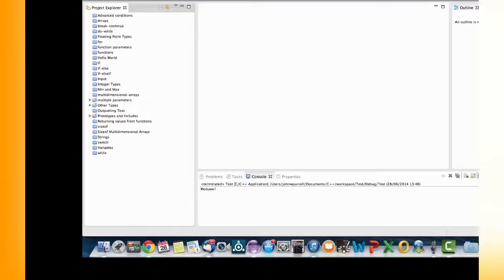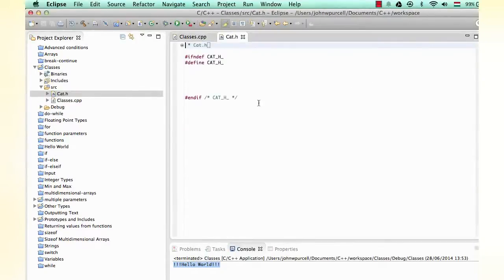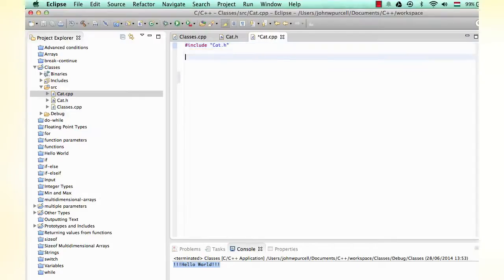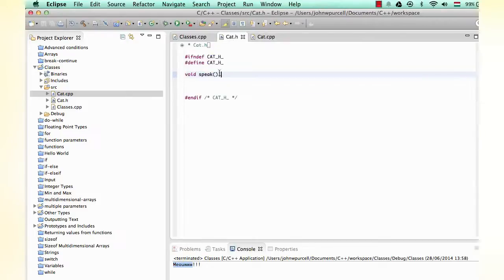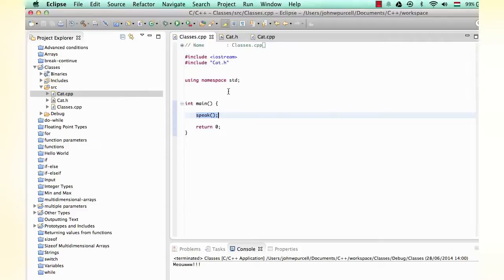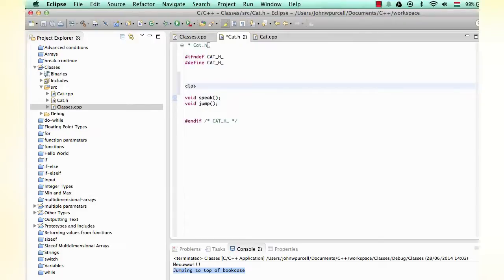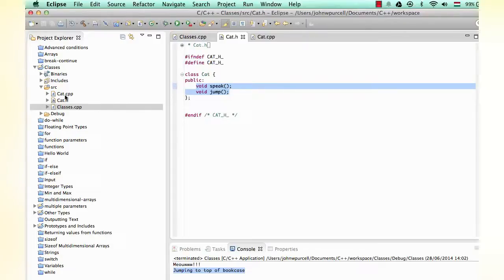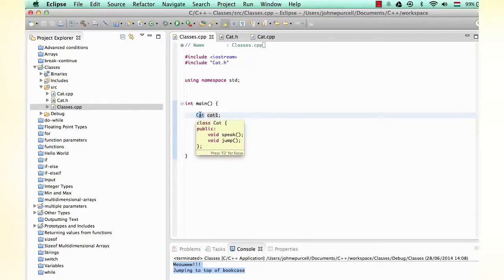C++Tutorial for Beginners 29 - Classes: The Foundation of Object-Oriented (OO) Programming